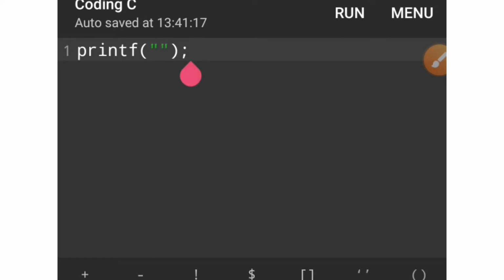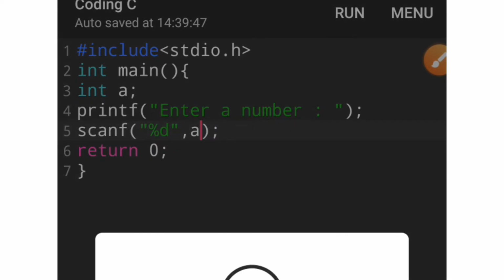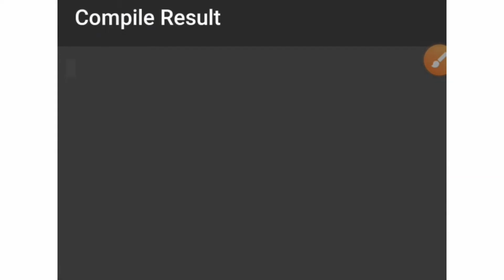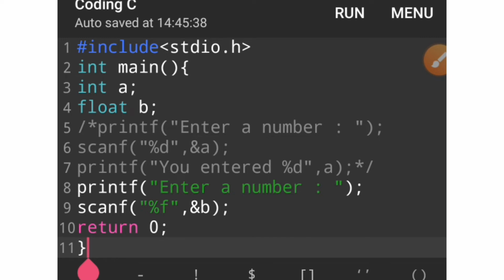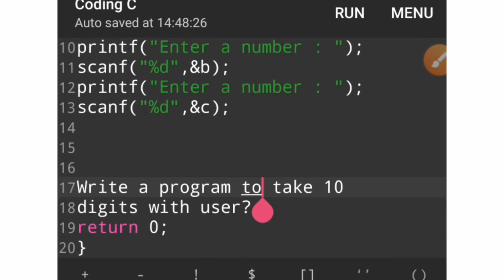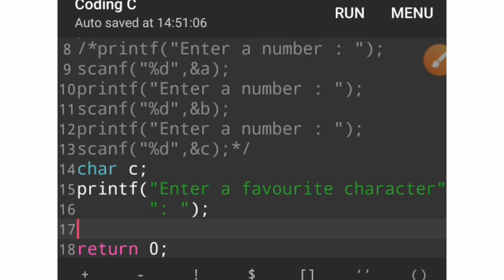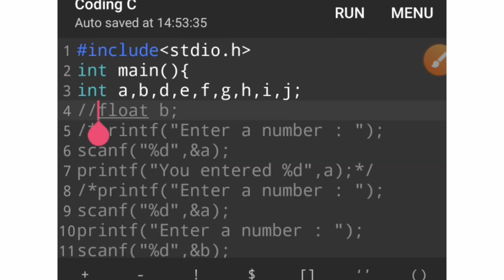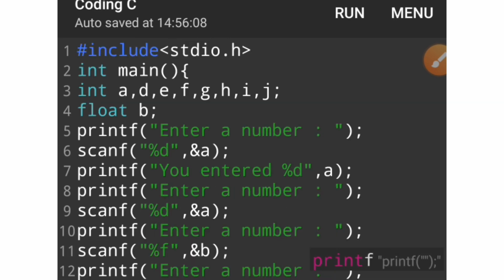C language tutorial # 7 | What is input function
This video is very helpfull for us In this video we were talking about what is input function in C or how we take input with user .
In this video we were talking about what is character variable please visit this video if you don't see